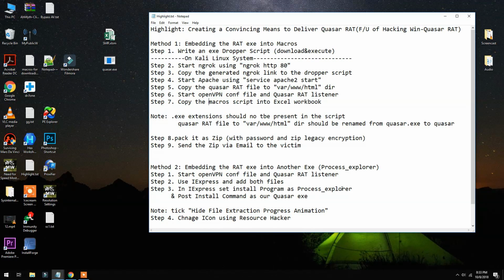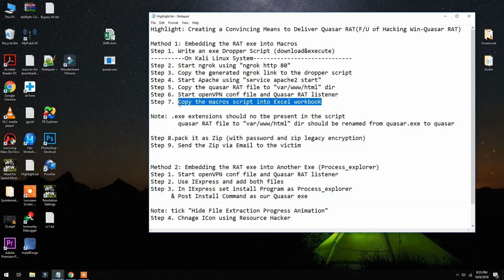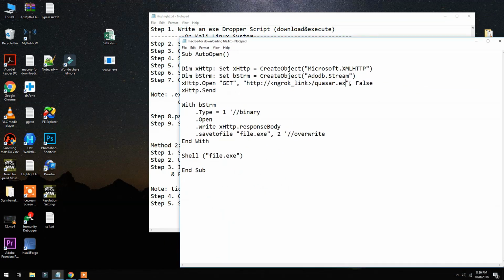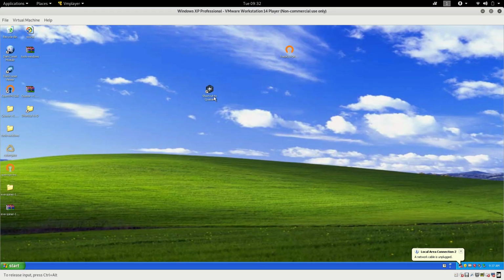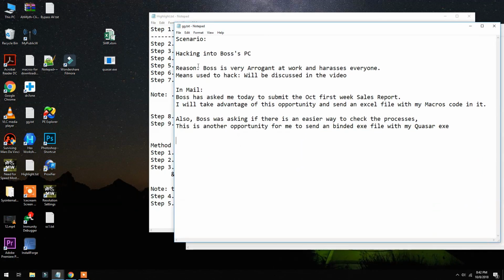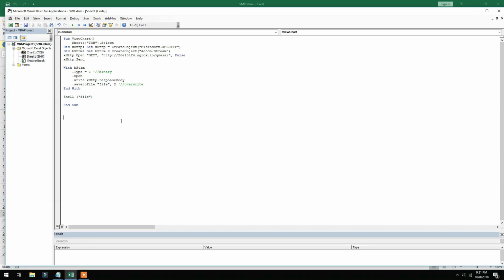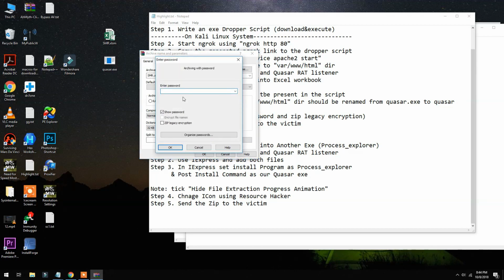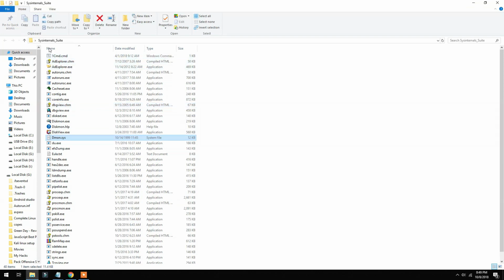Social Engineering using Quasar RAT - Windows 10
This video Demonstrates Pen-testing or Infiltrating  into a windows 10 system using Quasar RAT and some basic Social Engineering Techniques.